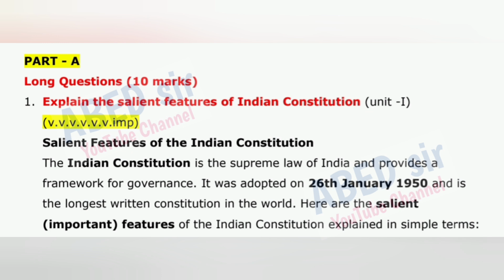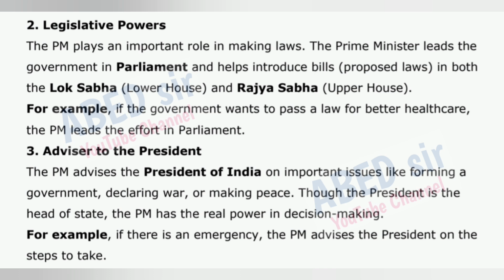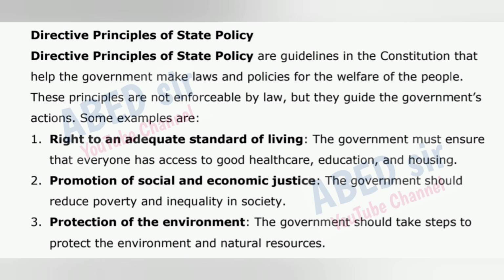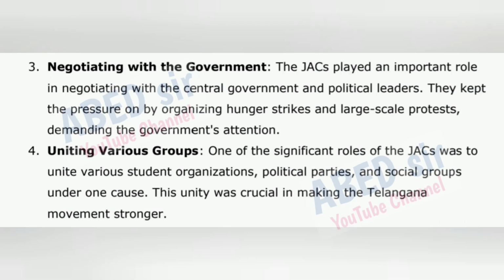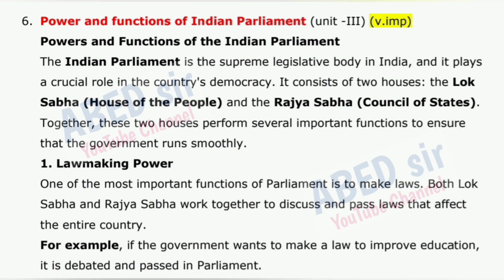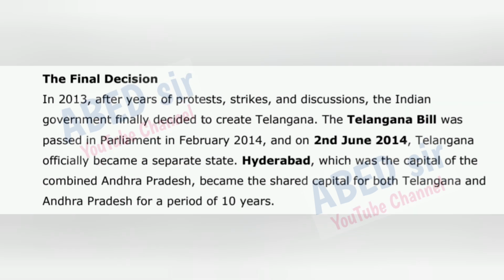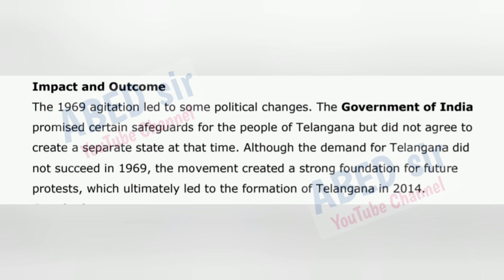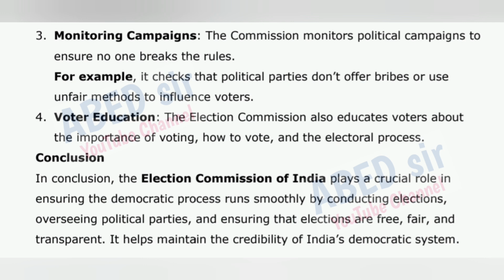Inter 2nd Year Political Science Civics Important Long Questions Answers Quick Revision 2025 CEC TG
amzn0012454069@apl